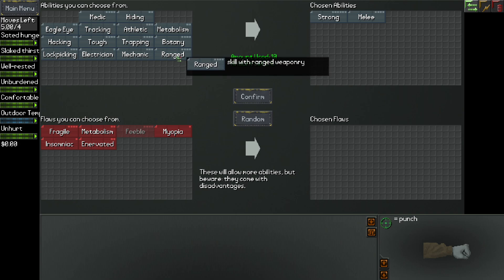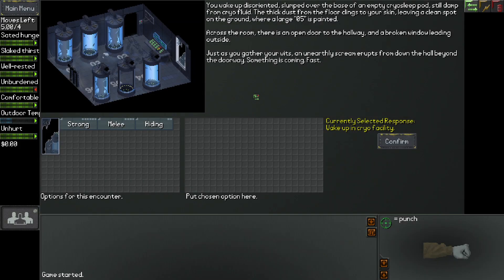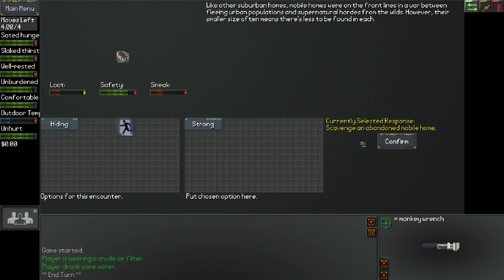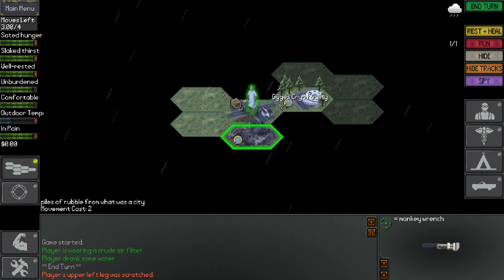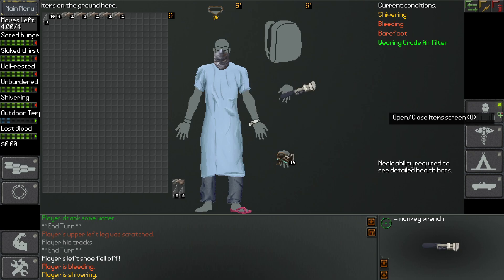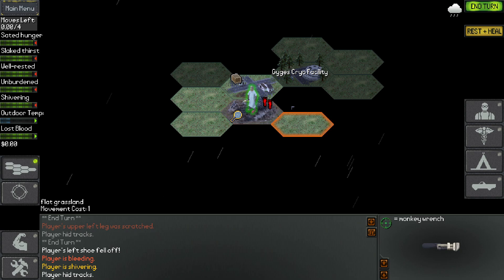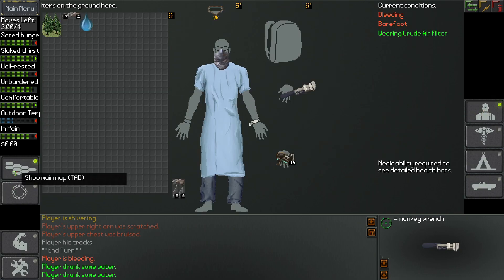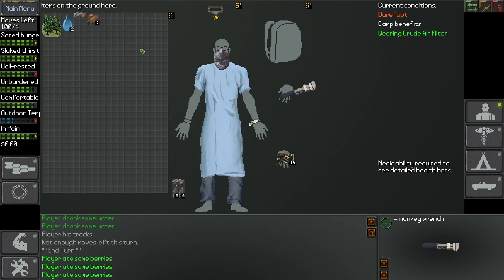Hold the Mushrooms: Neo Scavenger, Ep. 11 | Indie Turn-Based Survival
TMI alert: this is the diarrhea episode.  XP